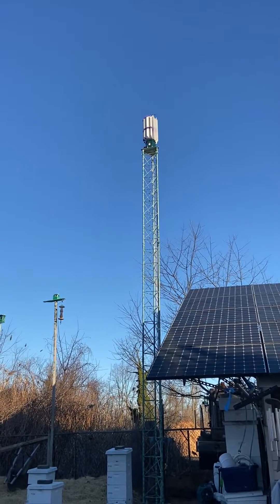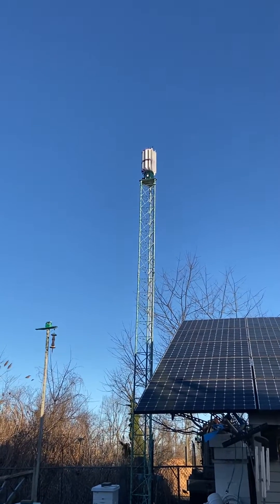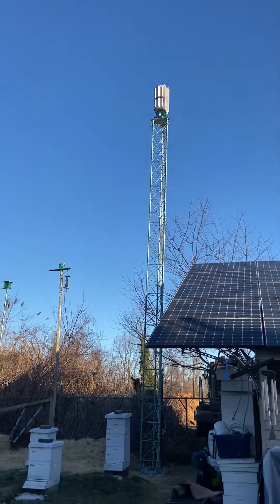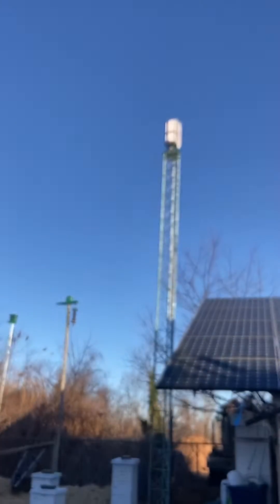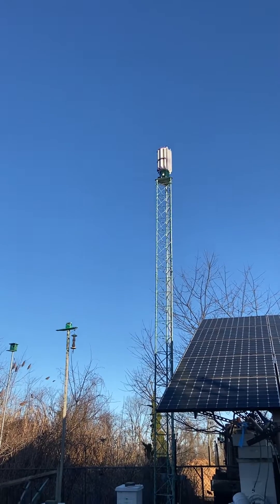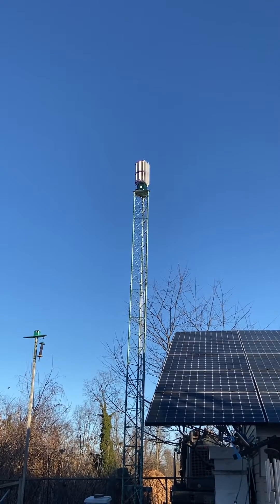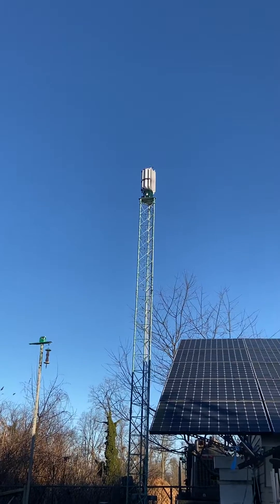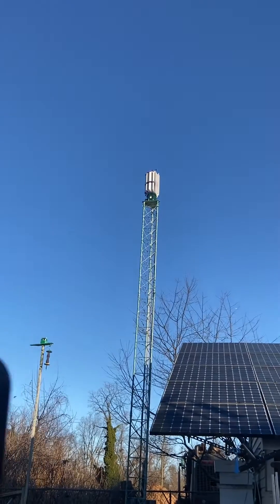Vertical Wind Turbine, Part 39 Real Life Test , Epic Failure of Tesup. lawsuit ahead ~!, ￼￼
I raised the tower last night before the winds came in, and the turbine has not spun 1 inch. It's free to spin as you see in my video.  I actually had climb the tower to spin it .It spins fine by hand, unknown amount of torque. It spins when I push it by hand, but it takes so much force from wind to rotate the turbine. ￼It does not meet the claims Tesup states at 4 m/s a second. I’ve had top wind speeds of over 30 miles an hour, and it has not budged or twitched ￼ UPDATE, winds peaked at 35MPH / 17m/s.  The turbine began to spin. This tower is 33ft high.  This is the original tesup turbine. As stated by thousands on the internet, they all knew it wouldn't spin at 4m/s. It doesn't !  False Advertising